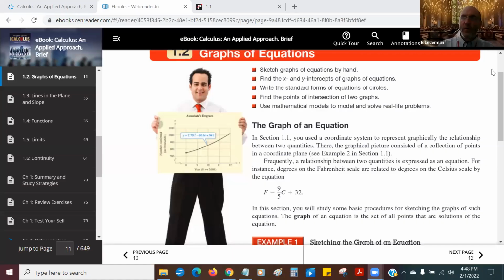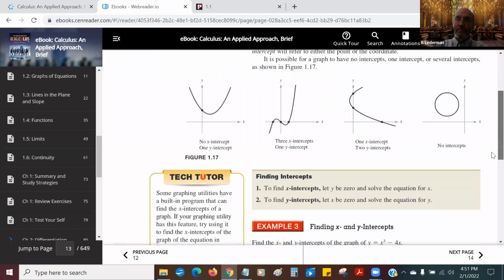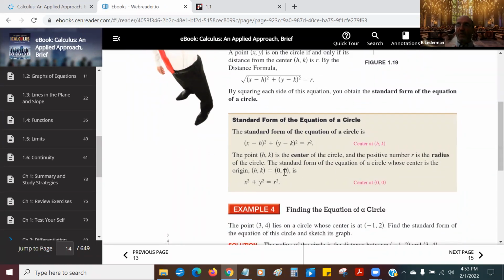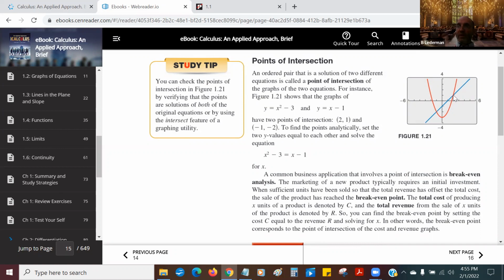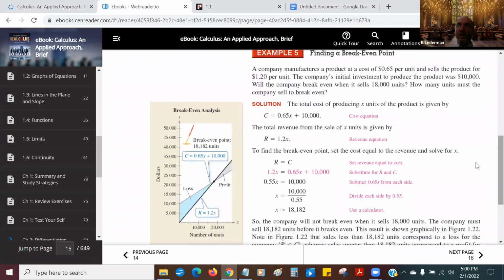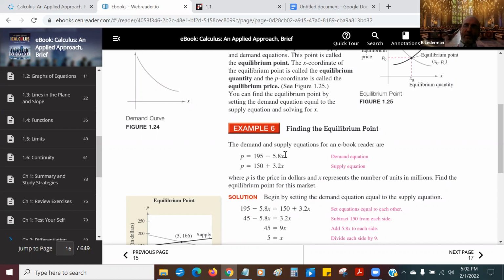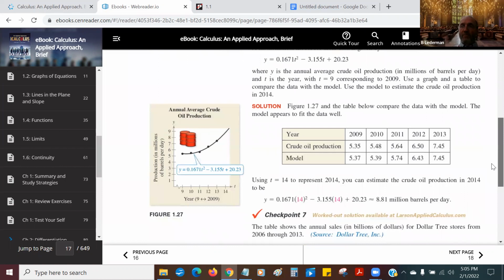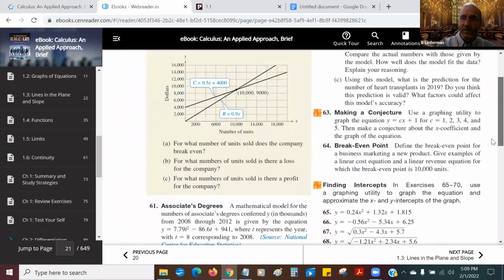Brief Calc 1.2